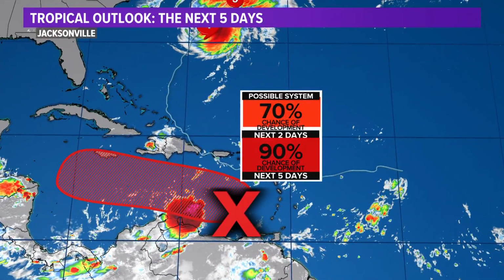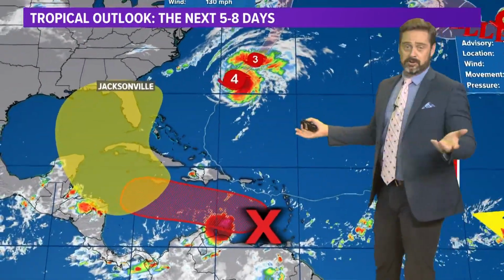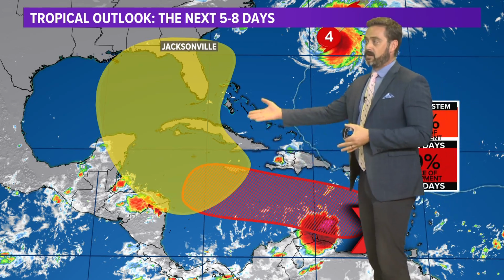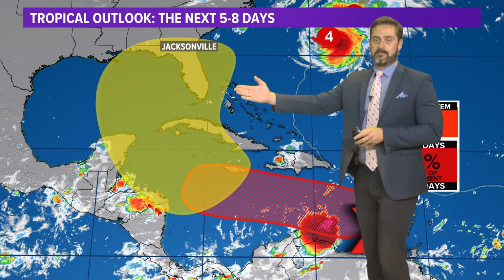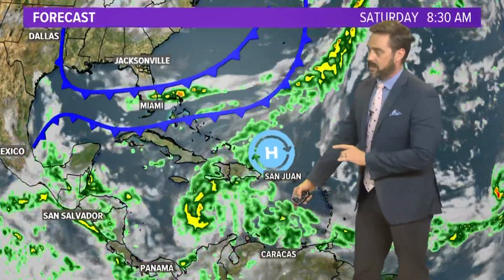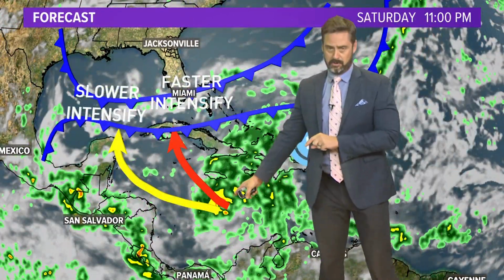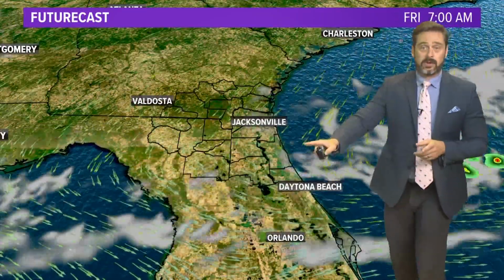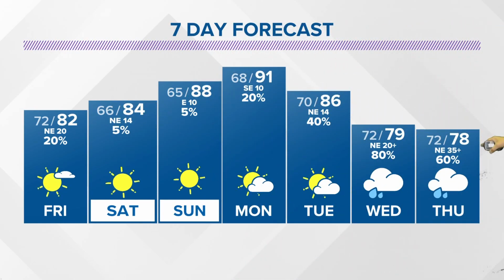Cat 4 Fiona sending us powerful swell, new development to watch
A disturbance deep in The Caribbean is worth watching for next week